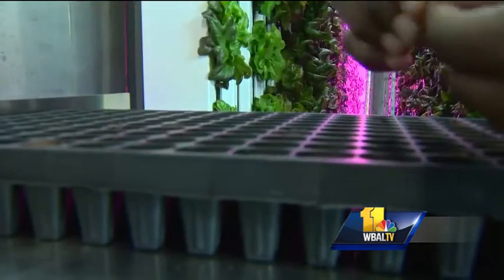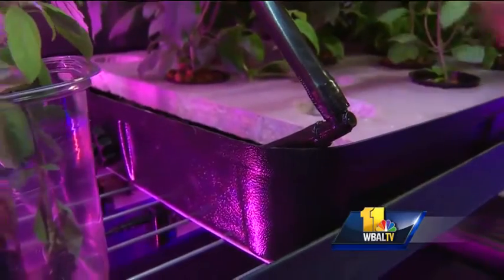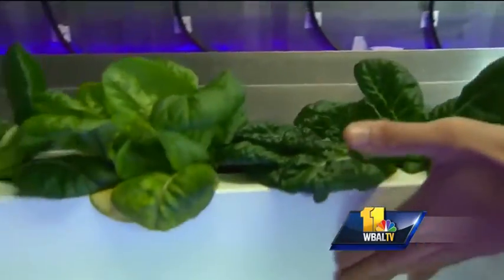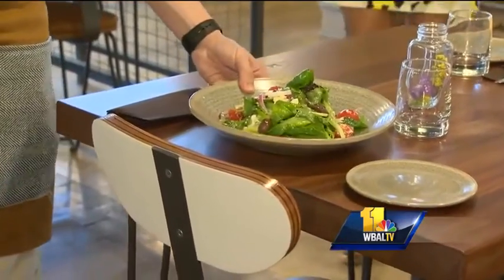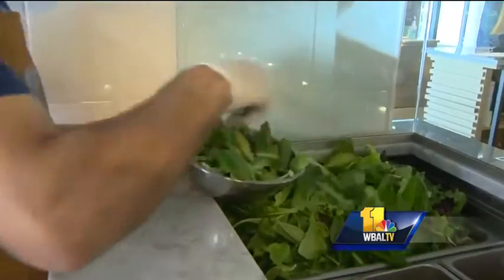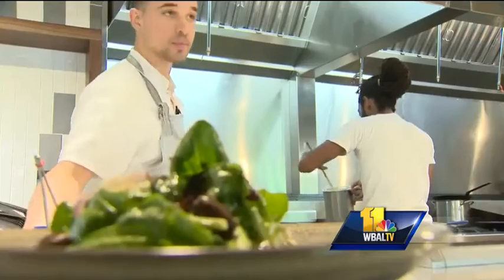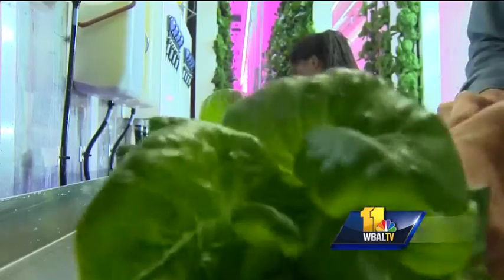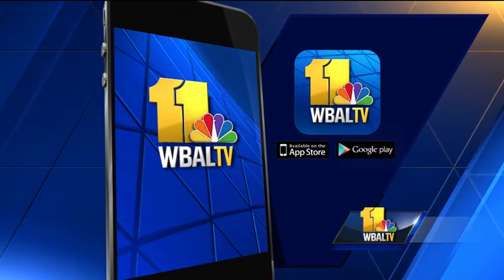Hydroponic farm takes root in east Baltimore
Tucked away in an east Baltimore parking lot is a green and white shipping container. Believe it or not, there's a farm inside.